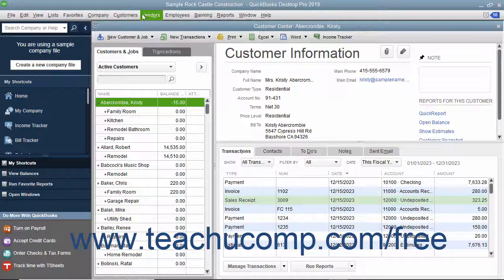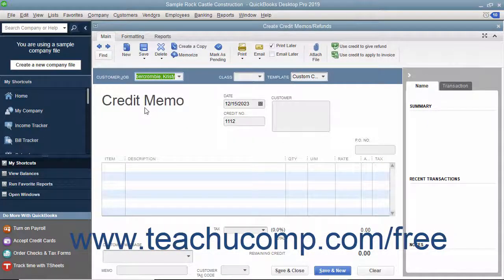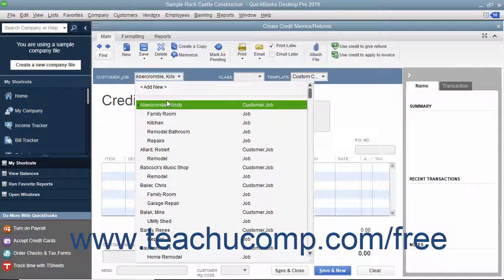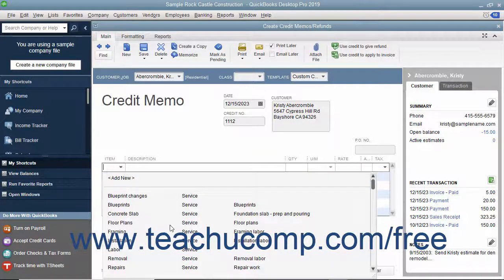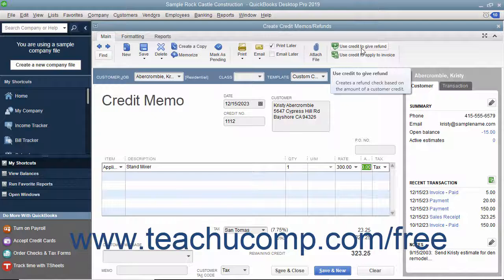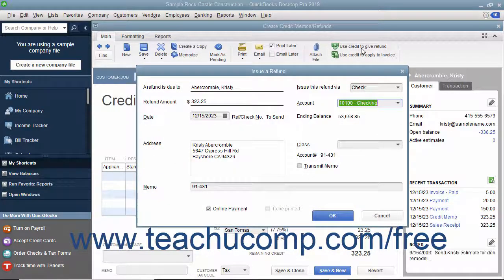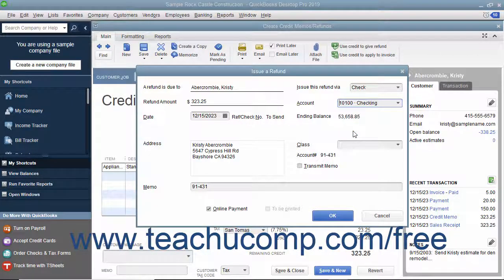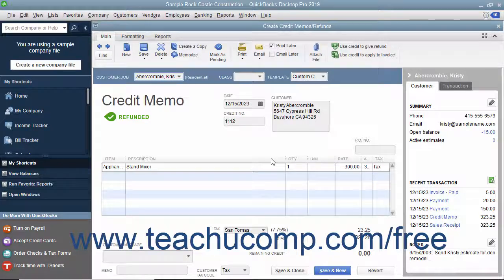QuickBooks Desktop Pro 2019 Tutorial Creating a Credit Memo and Refund Check Intuit Training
FREE Course! Learn about Creating a Credit Memo and Refund Check in QuickBooks Desktop Pro 2019 A clip from Mastering QuickBooks Made Easy. - the most comprehensive QuickBooks tutorial available. Visit us today!